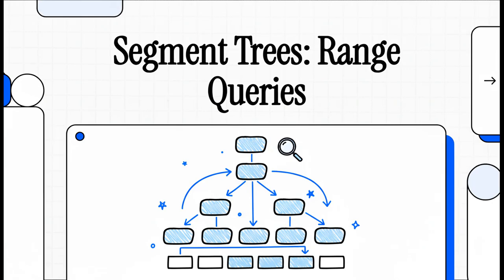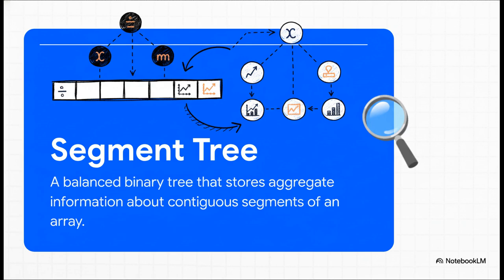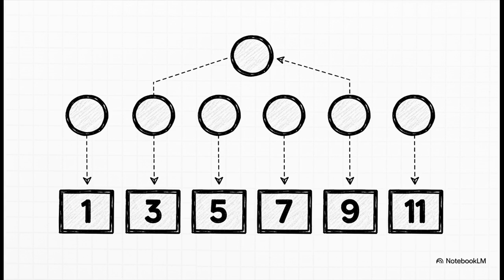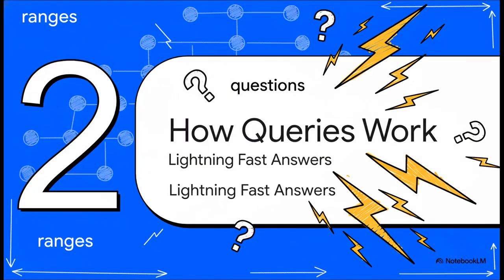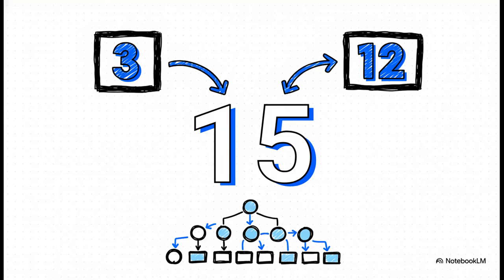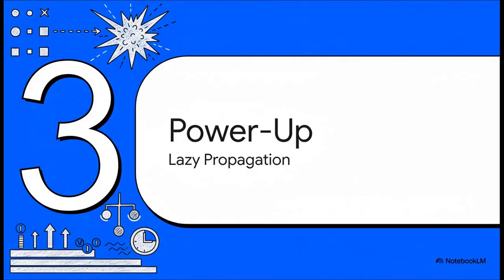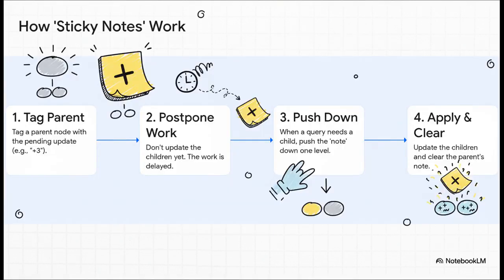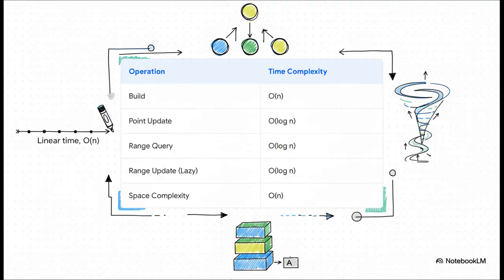Segment Trees Range Queries